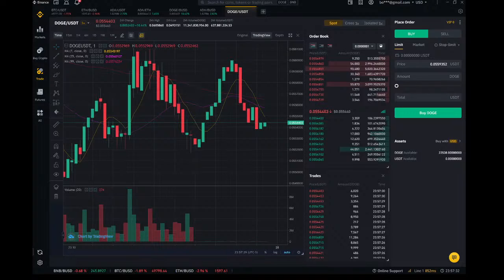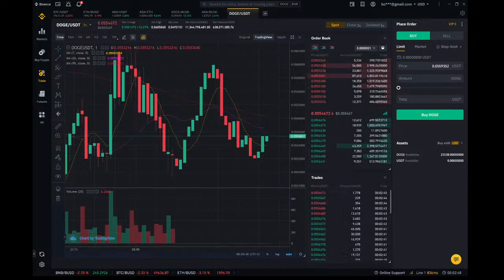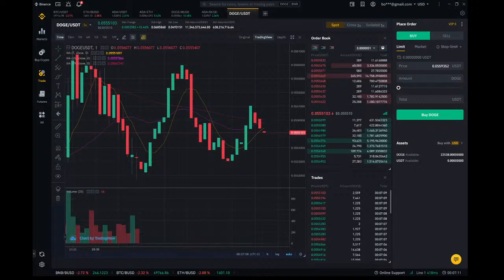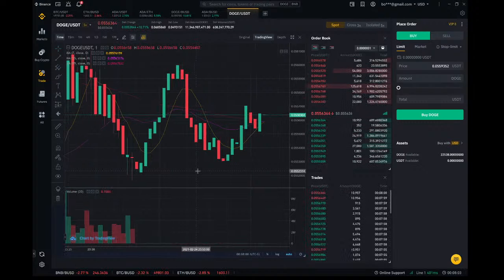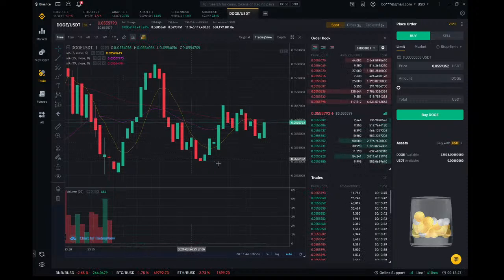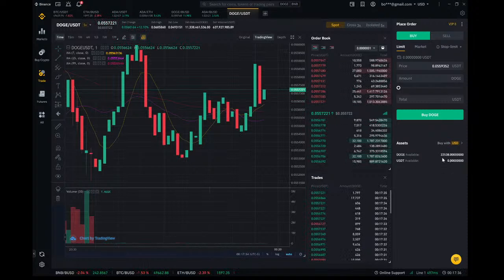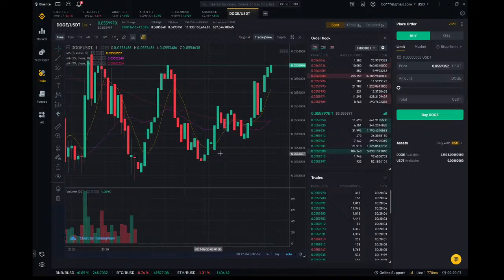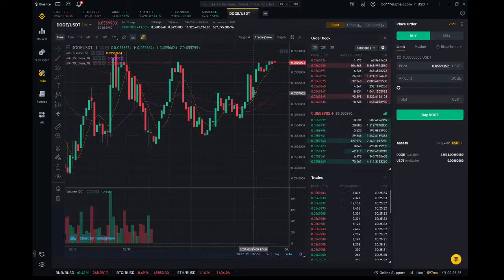⚡DOGECOIN PRICE UPDATE LIVE 📒 DOGECOIN TO THE MOON | 📒 DOGE LIVE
Dogecoin is a first-generation cryptocurrency that can be used to transfer value globally in a secure manner. Famously, Dogecoin features the Shiba Inu from popular internet memes. The decision to use this character was brought on by the developer’s desire to keep the project light-hearted. Like Bitcoin and Litecoin, the main purpose of this coin is to allow for peer-to-peer transactions to occur in a censorship-resistant manner.

📒 Get FREE Stock at Robinhood 📒

2. **For FREE WEB HOSTING** by ClayDesk.